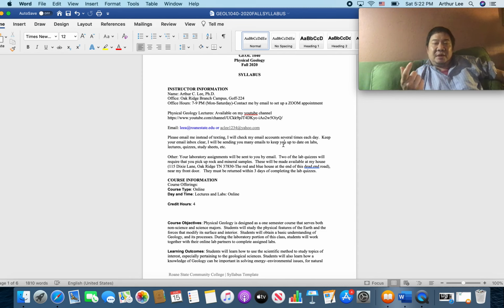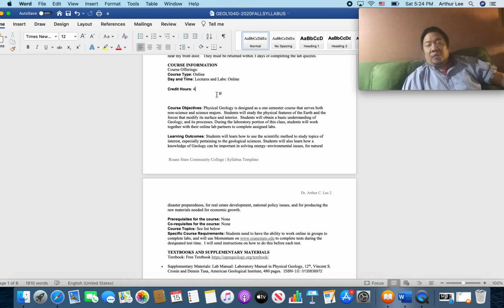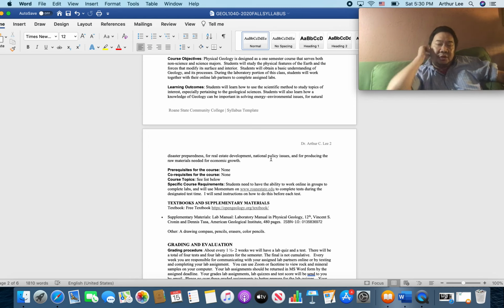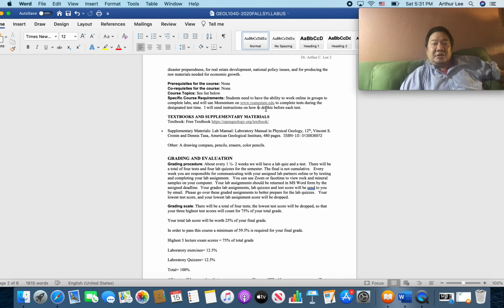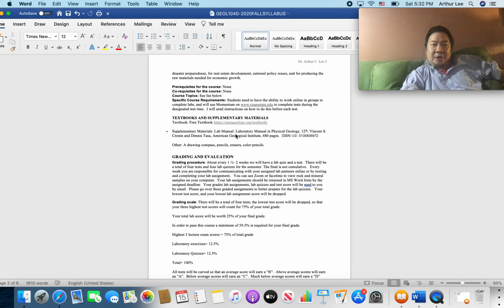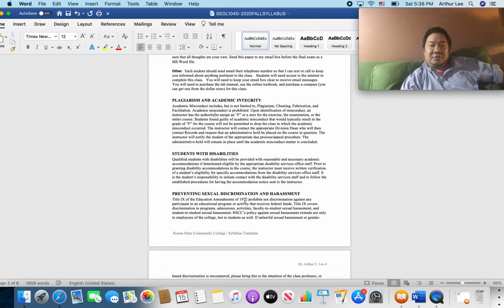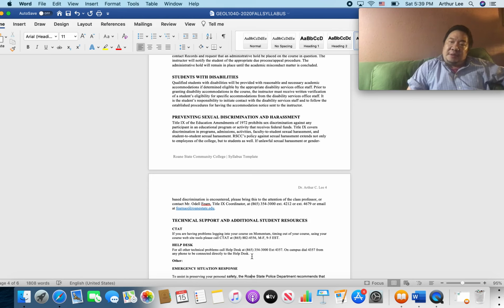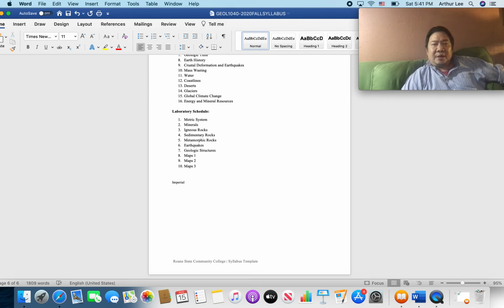Fall1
Fall 2020-GEOL 1040 Syllabus 1st Video of Class